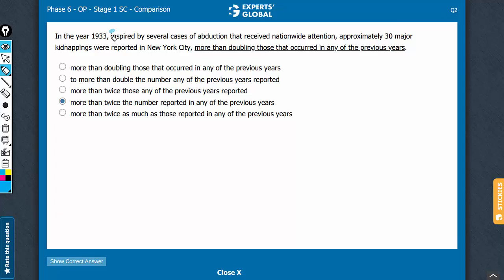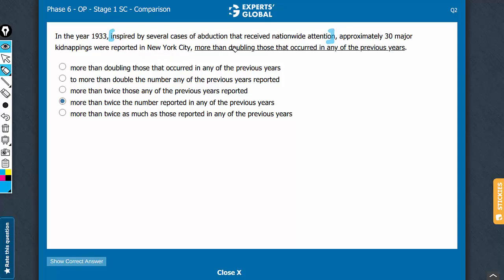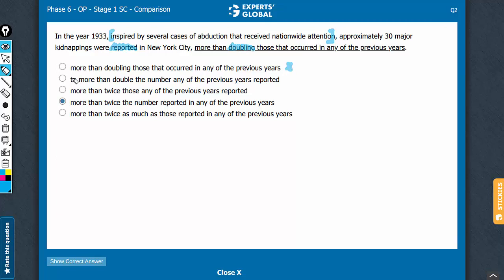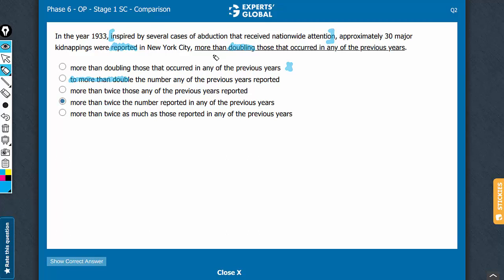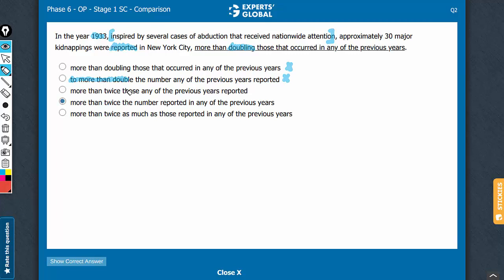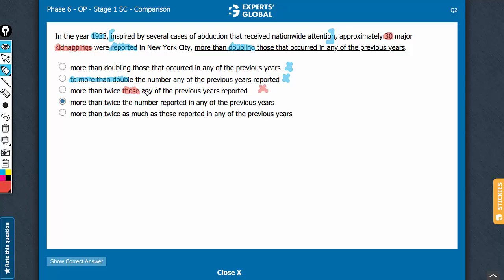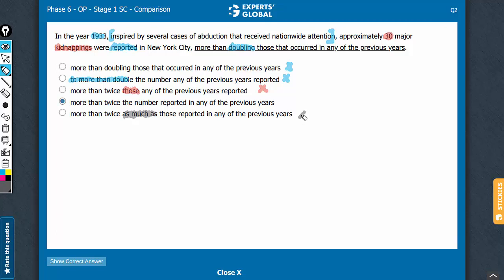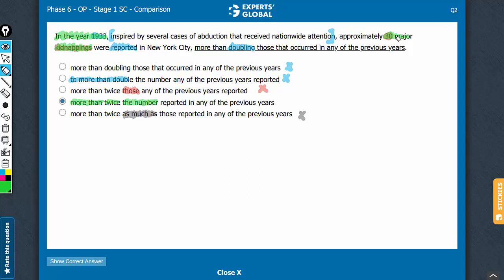In the year 1933, inspired by several cases of abduction that received nationwide attention...